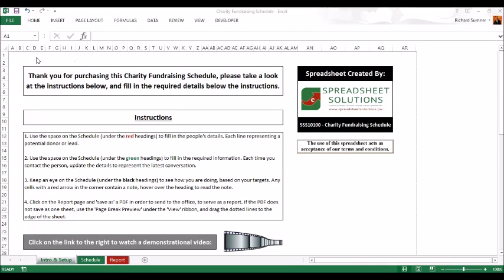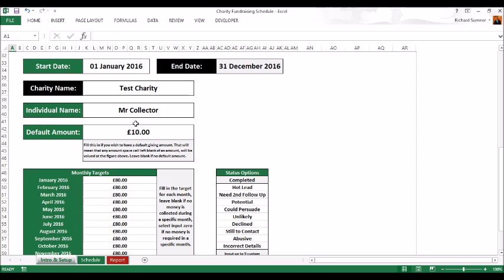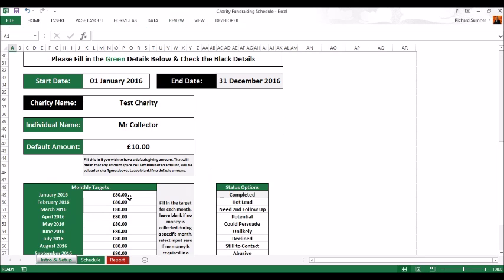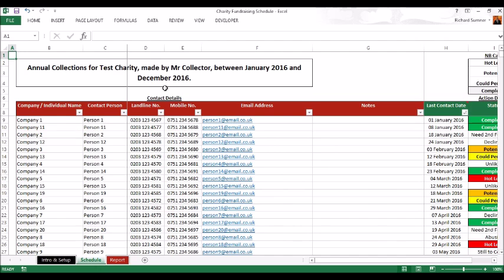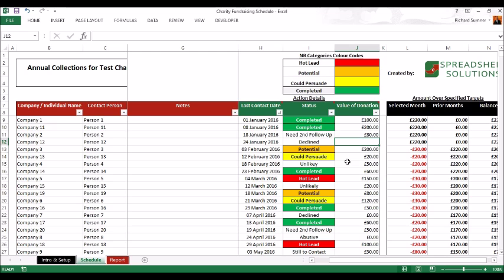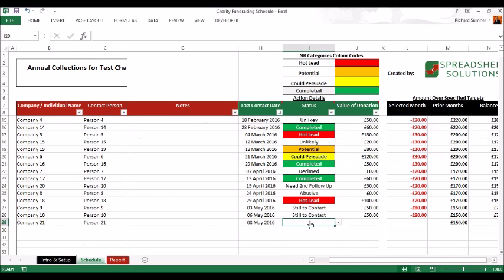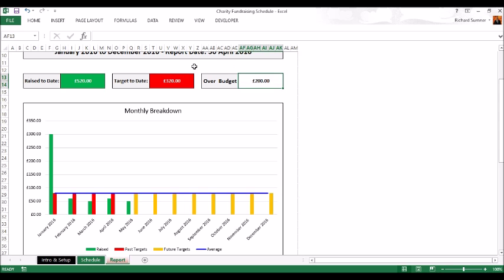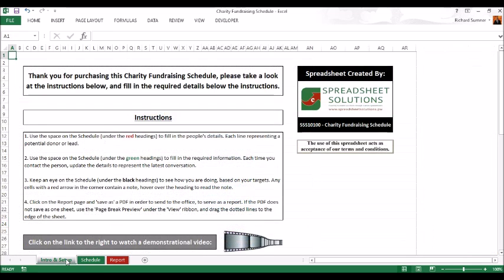Charity Fundraiser Schedule Demo Video (Old)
If you run or work fr a charity, fundraising is usually high up on your importance list. This simple, yet effective tool, helps you to monitor what donations you or your fundraisers are raising. It not only shows you what has been raised, but any potential donors, as well as help you to keep track of who was contacted when.